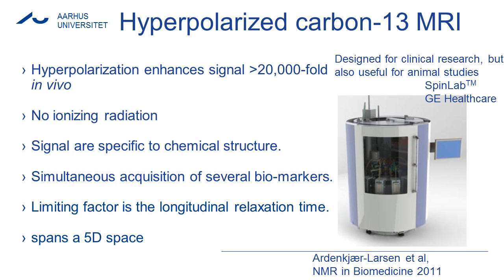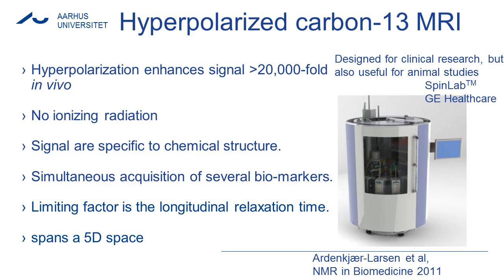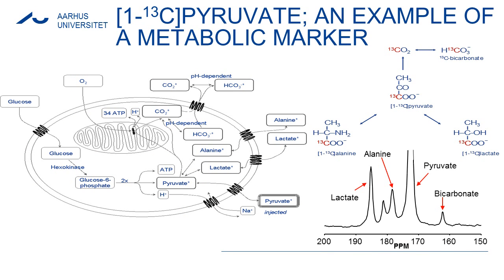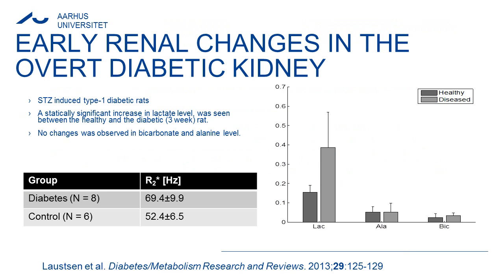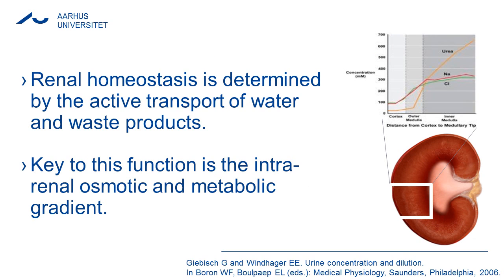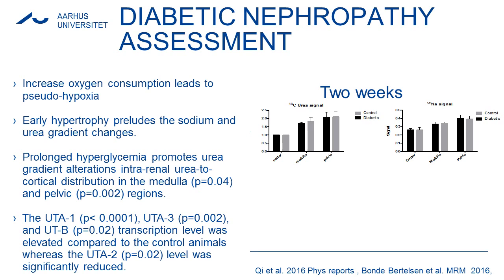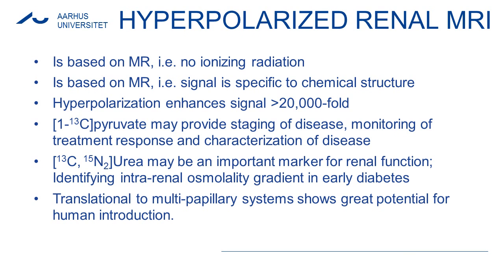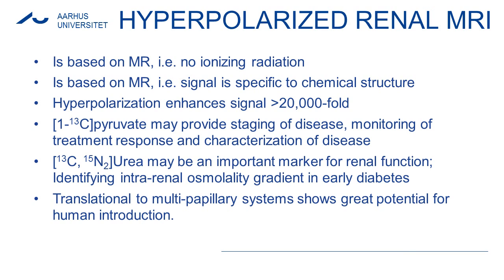Lotte Bertelsen: Diabetes Induced Renal Urea Transport Alterations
An audioslide accompanying the MRM Editor's pick for April 2017, entitled "Diabetes induced renal urea transport alterations assessed with 3D hyperpolarized 13C,15N-Urea " by Lotte B. Bertelsen from MR Research Centre, Department of Clinical Medicine, Aarhus University, Aarhus, Denmark.